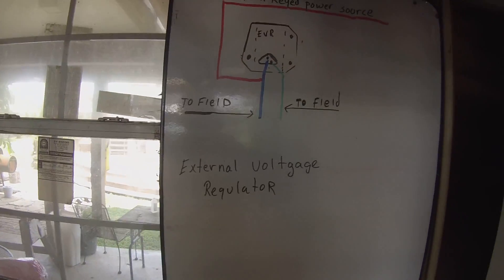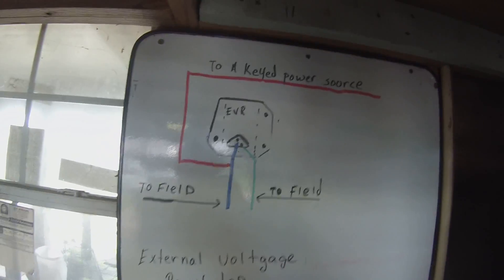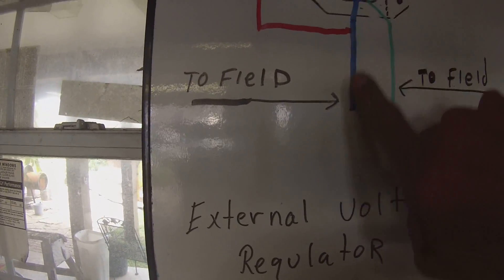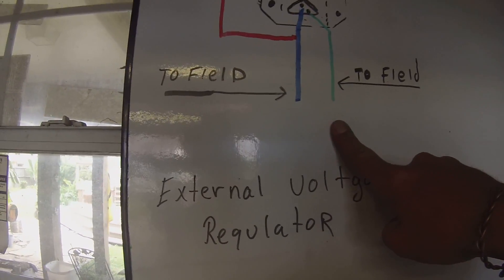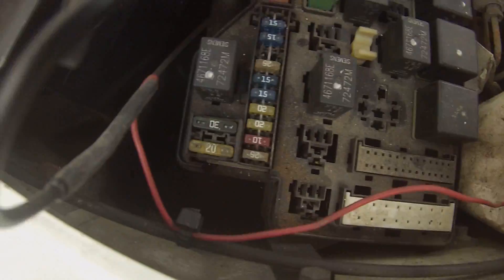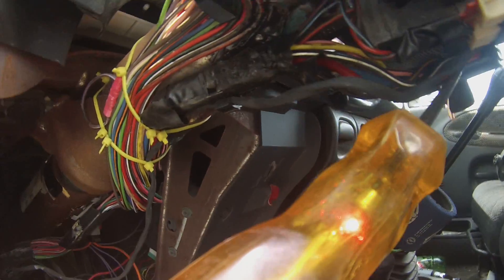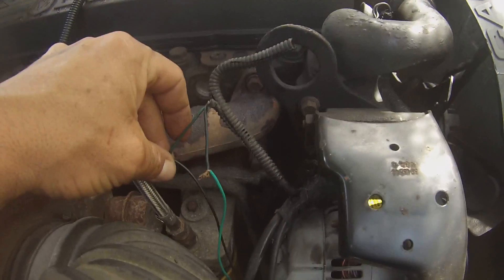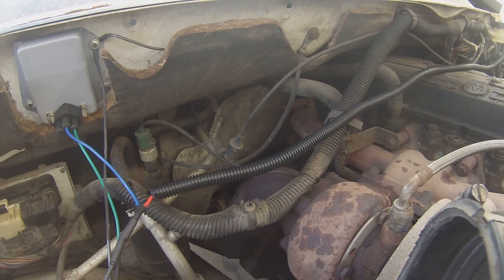external voltage regulator 5.9 cummins .a better wiring video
wiring exsplanation  for external voltage regulator for a 5.9 cummins  24 valve.